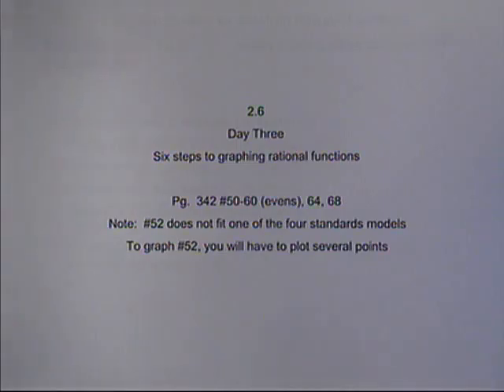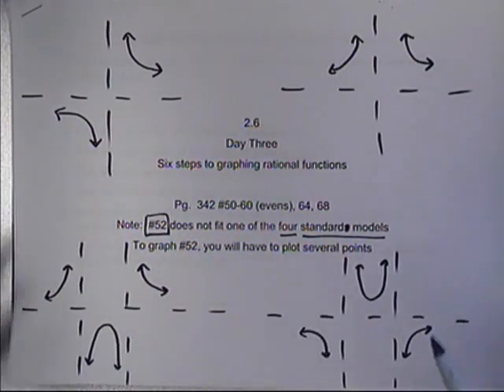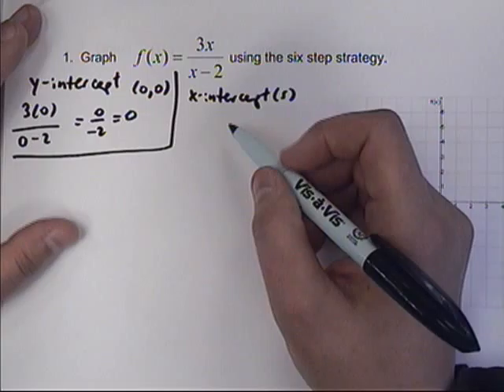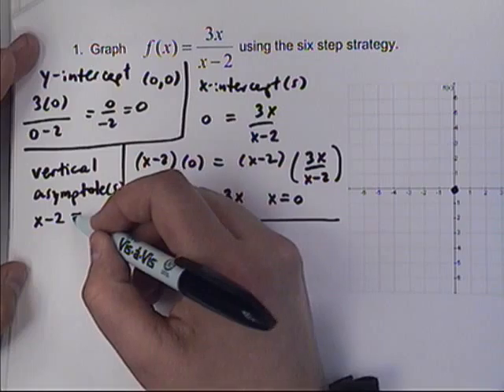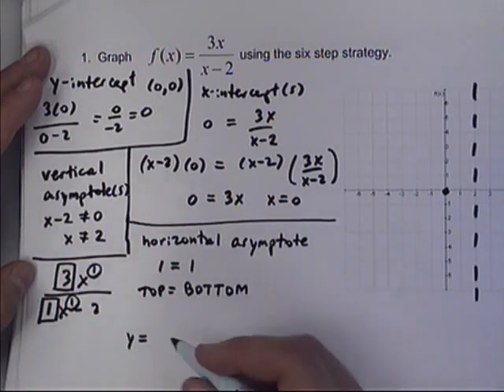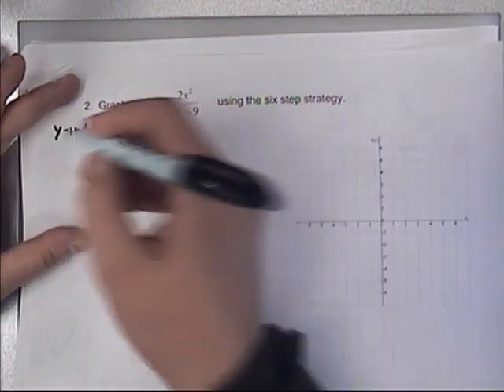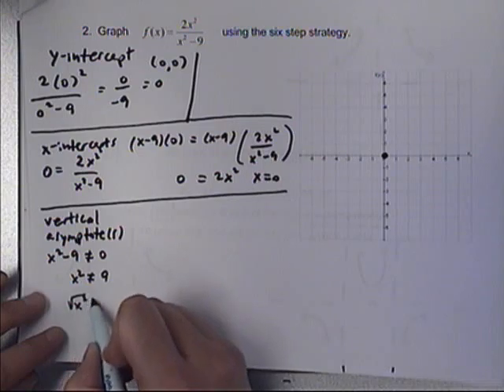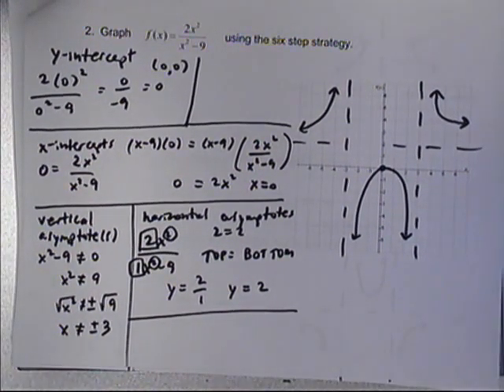2.6 (Day Three).wmv